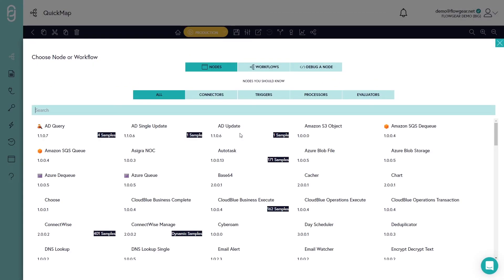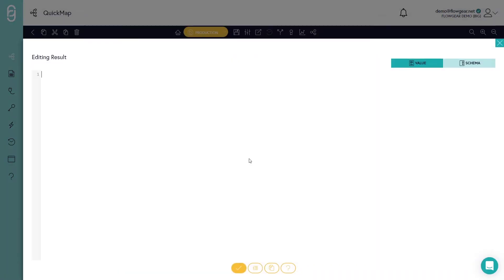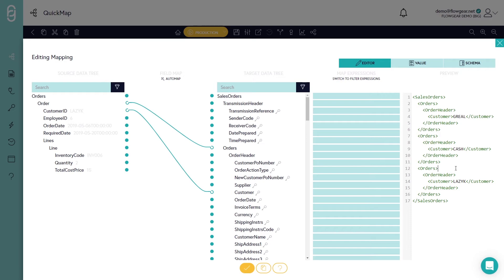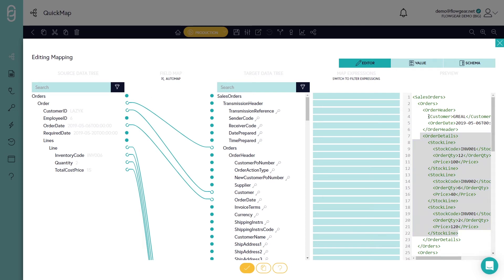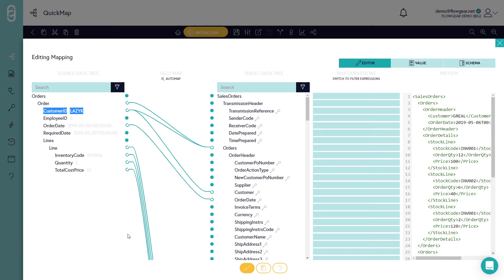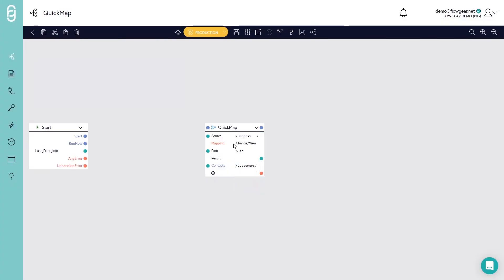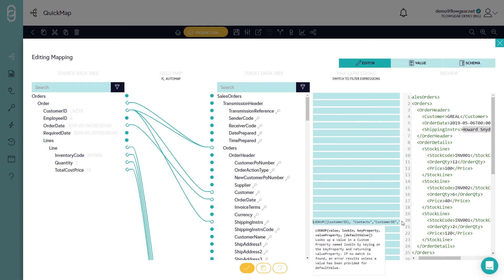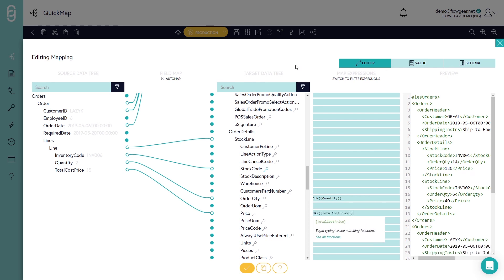Bite Size: Visual Data Mapper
See how Flowgear's Visual Data Mapper, QuickMap enables you to create complex data transformations without writing code.